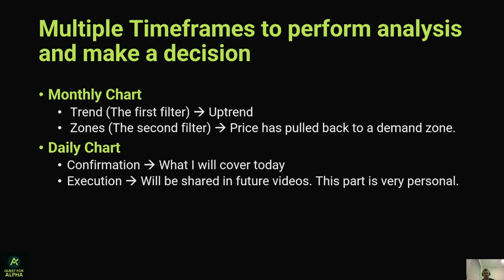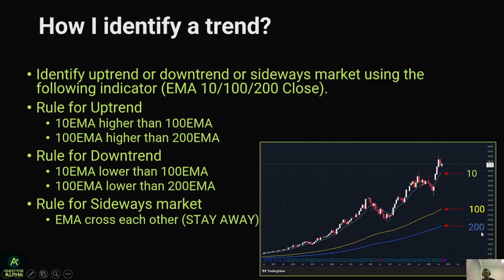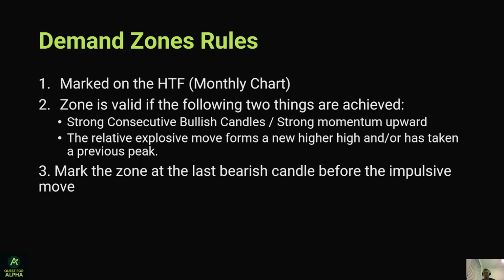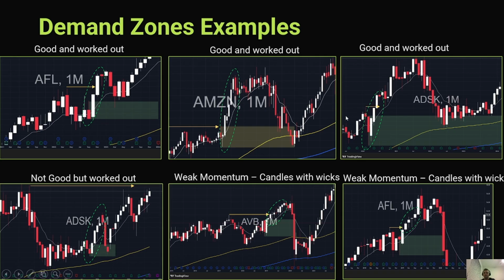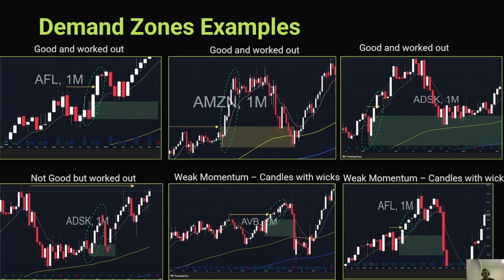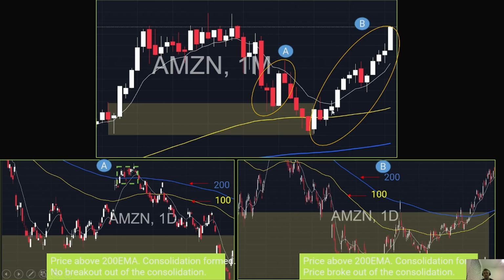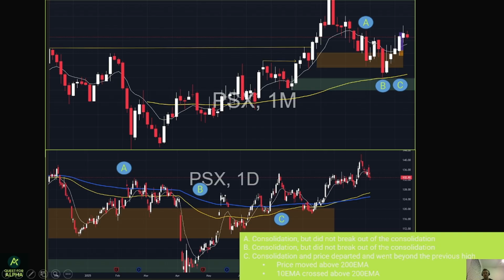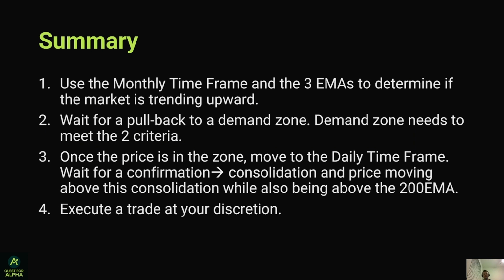My 2 Filter Method for High-Probability Trades (Explained Simply)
Description:
It took me years of trial and error to realize that trading doesn’t have to be complicated.
In this video, I break down the two simple rules that completely changed how I trade — the same ones that help me stay consistent while working a full-time job. This is where I also added the confirmation step which is critical.

You’ll learn:
• How to buy during pullbacks in an uptrend
• How to identify institutional demand zones
• How to confirm the setup

This is exactly what I use before every trade — no fancy indicators, just structure and logic.